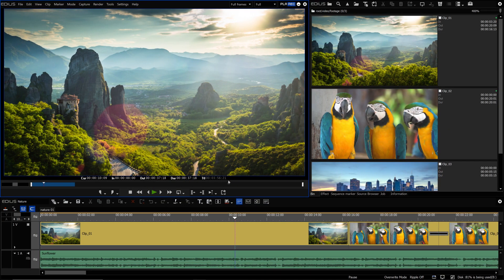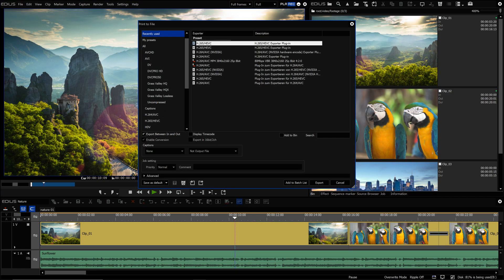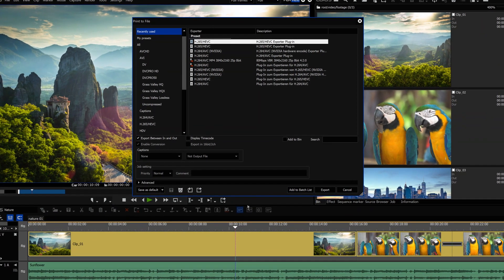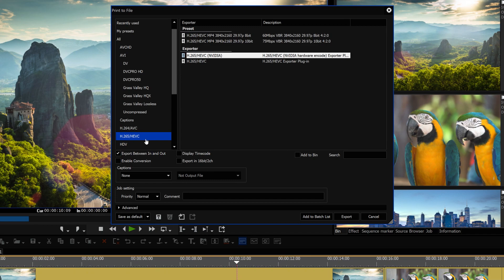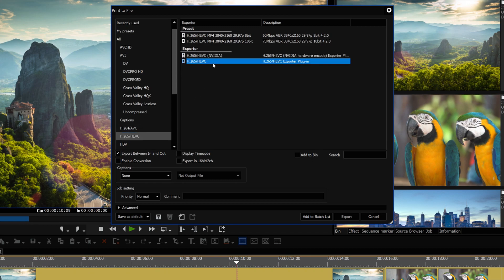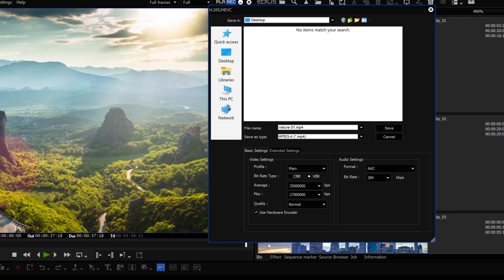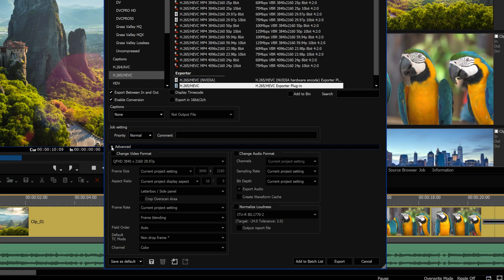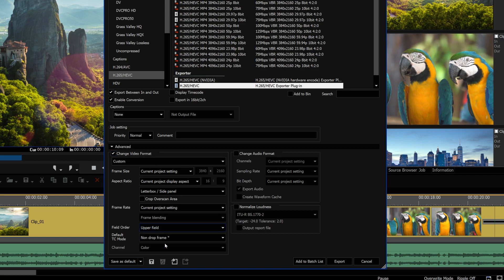EDIUS.NET Podcast - H.265 Software Encoder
In this podcast we show you how to export videos via software encoder in EDIUS X.

The EDIUS X 10.30 update is available for free for existing EDIUS X customers

00:15 Hardware accelerated H.265 encoding
00:23 Disable Hardware Encoder in the export dialog option
00:40 Export of interlaced footage possible